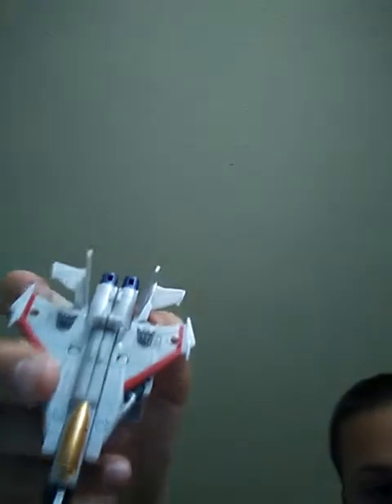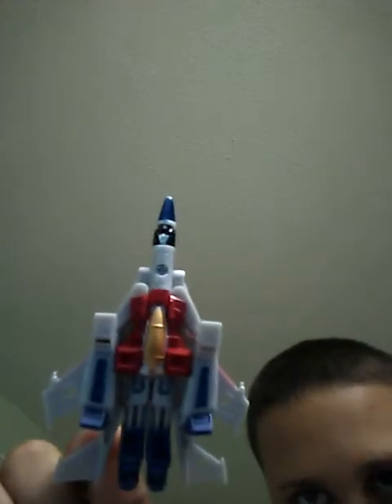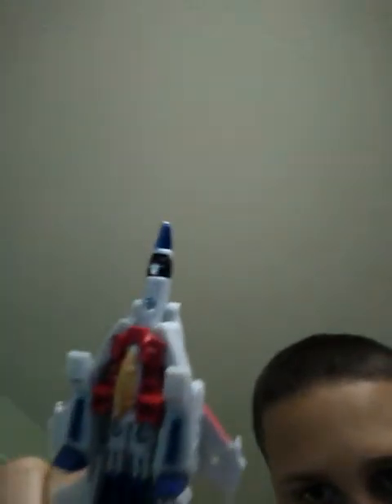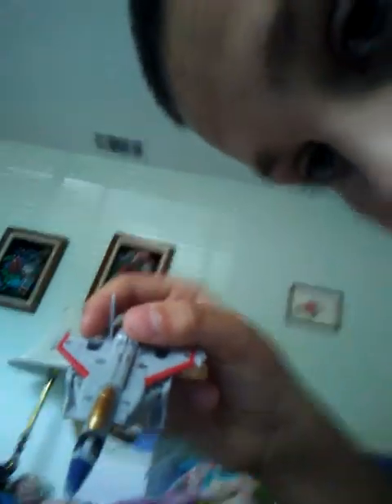August 27, 2017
Transformers